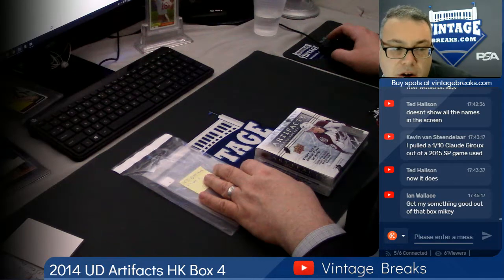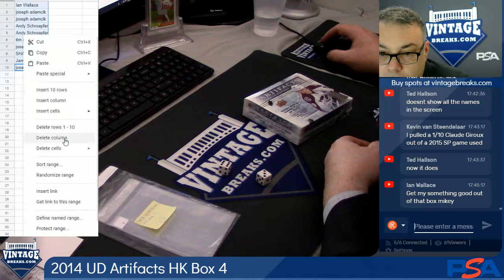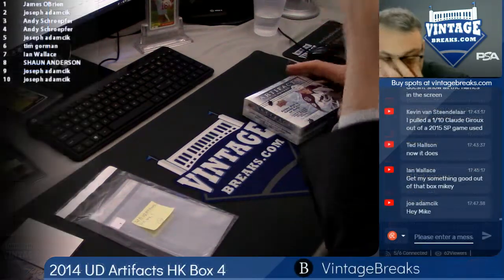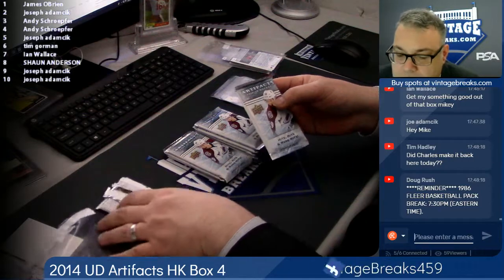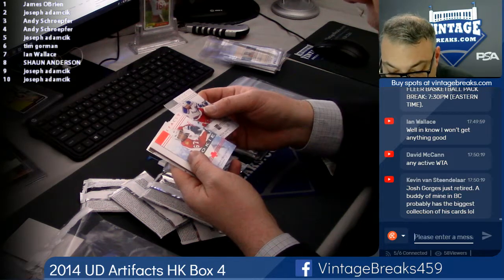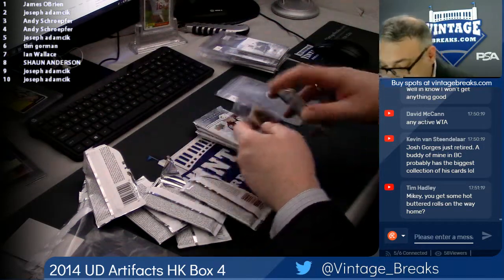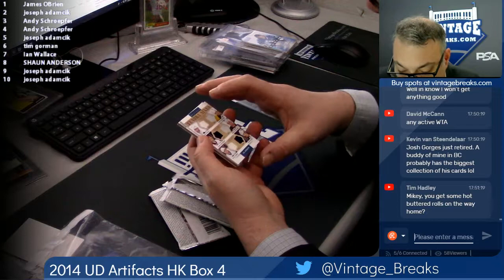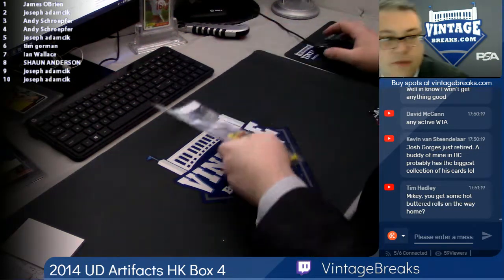01-25-2019 2014 Upper Deck Artifacts Hockey Box 4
2014 Upper Deck Artifacts Hockey Box 4